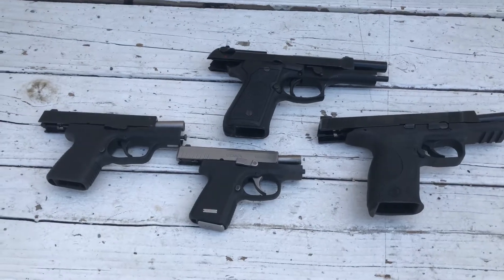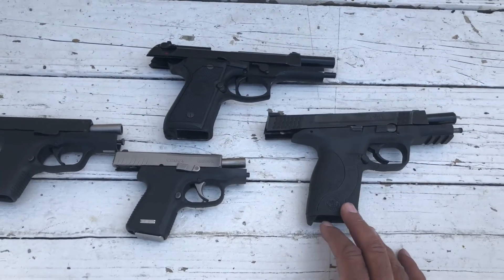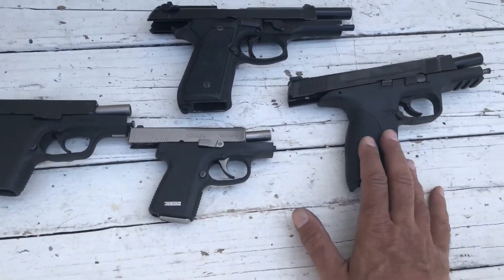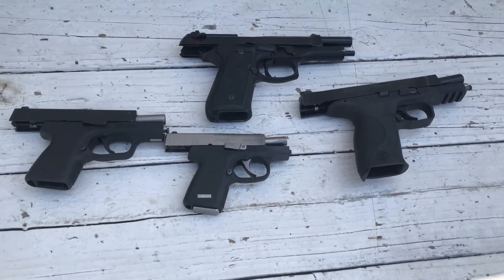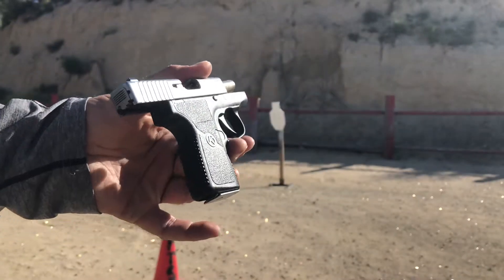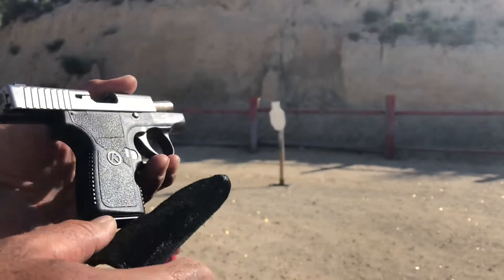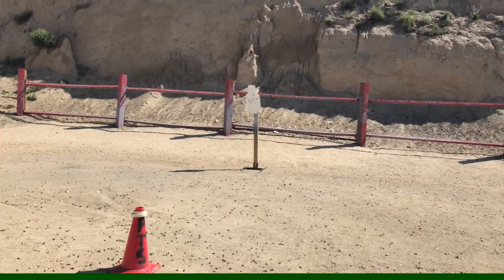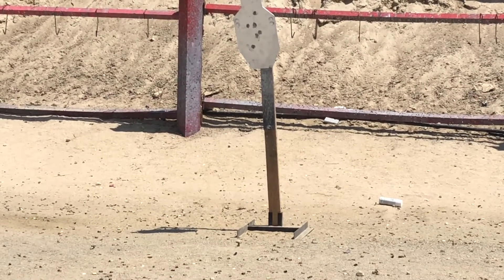Bill Drill Challenge 2 - Beretta 92FS, Kahr P380, Kahr PM9, S&W M&P 45